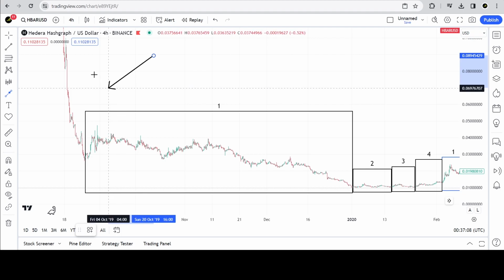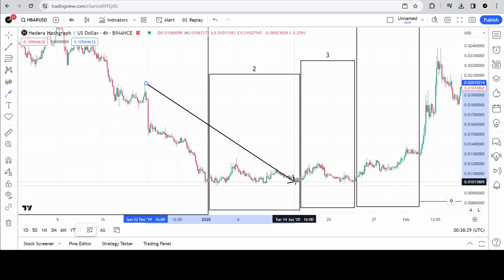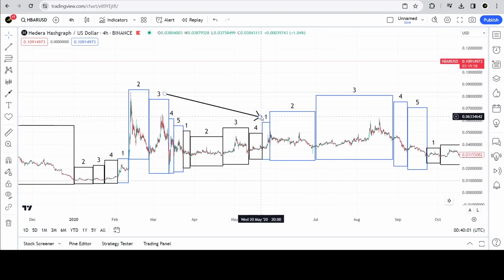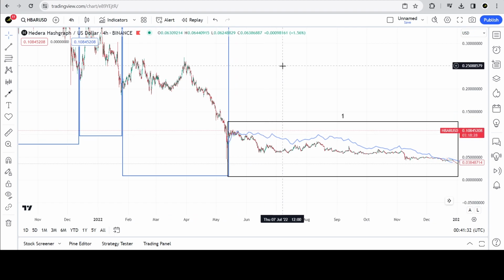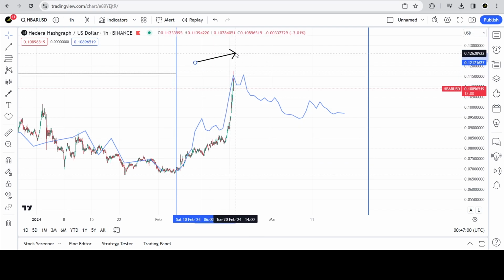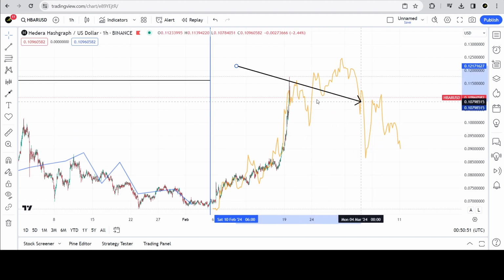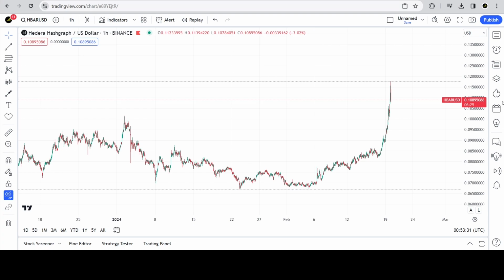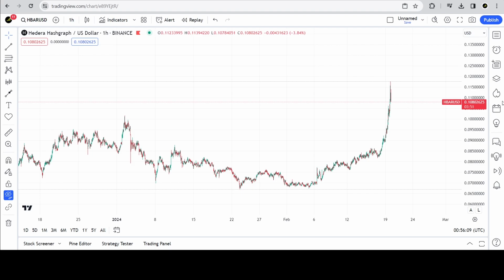HBAR Bull Run Has Begun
The hbar bull run has begun! In this video I show you what this first fractal of the HBAR bull run does. I also show you the macro structure of the hedera chart, making the case that this current structure is the opening act of the bull run!